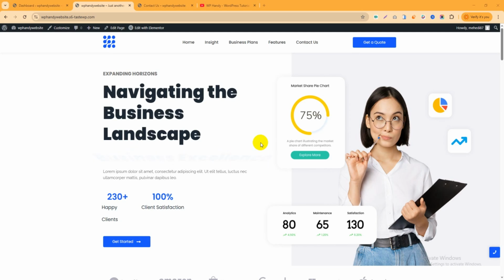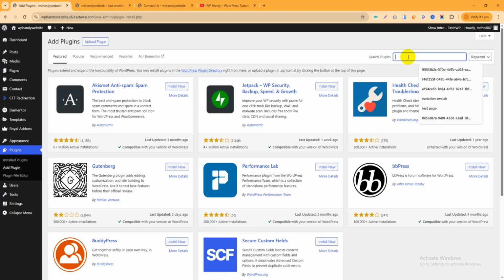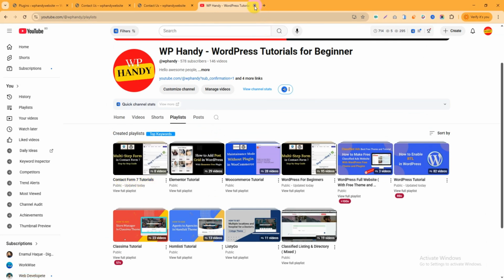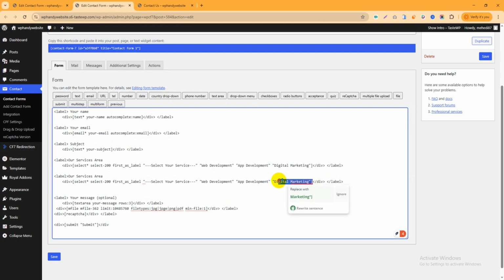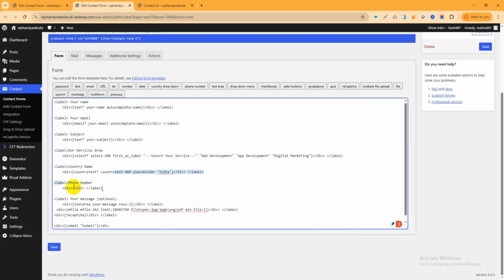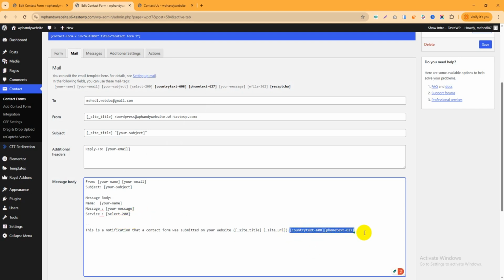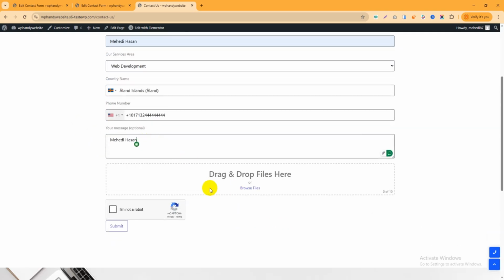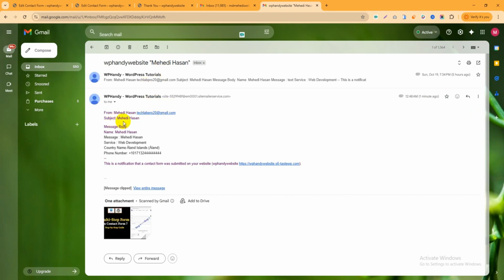How to Add Country and Phone Field in Contact Form 7 | WordPress Contact Form Tutorial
Want to add a country dropdown and phone number input field in your Contact Form 7 form? 🌍📞
In this WordPress tutorial, I’ll show you step-by-step how to add country and phone fields in Contact Form 7 easily — no coding required!

By the end of this video, you’ll learn:
✅ How to add a country selector dropdown in Contact Form 7
✅ How to add a phone input field with validation
✅ How to show country flags automatically in your form
✅ How to make your WordPress contact form more professional and user-friendly
✅ How to use the International Telephone Input (ITI) plugin for country and phone fields
✅ How to Add Country and Phone Field in Contact Form 7

This tutorial works perfectly for:

Business websites

Service booking forms

Support or registration forms

Contact pages that need user location and phone details

💡 What You’ll Learn in This Video:

Add country and phone number fields in Contact Form 7

Use “intl-tel-input” script or plugin to show country flags

Customize phone field appearance

Add validation for phone number

Combine Contact Form 7 with JavaScript or a lightweight plugin for better UX

🧰 Tools Used in This Tutorial:

WordPress

Contact Form 7 Plugin

CF7 Country & Phone Field Plugin (optional)

International Telephone Input Script

💬 Why Add Country & Phone Fields?

📺 Watch till the end for the full step-by-step process!